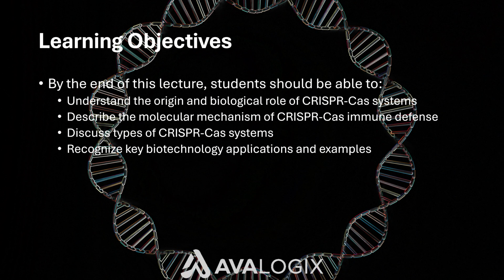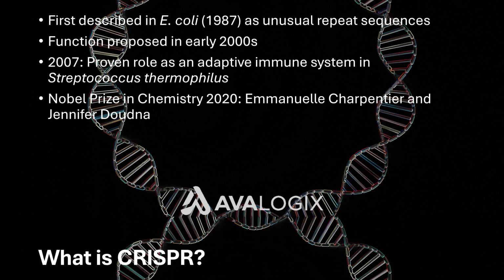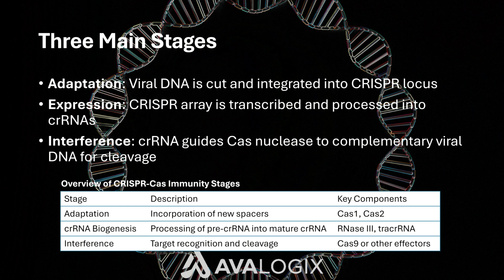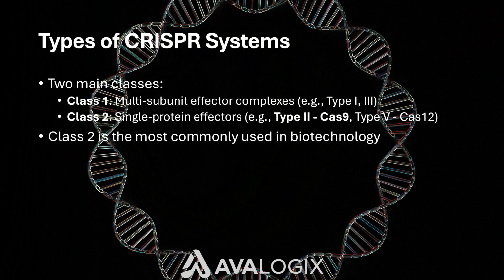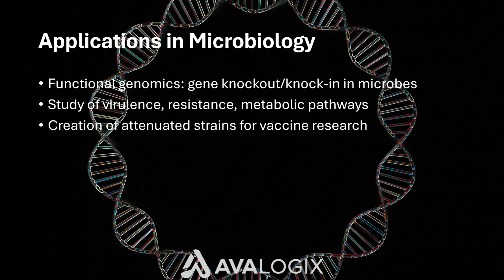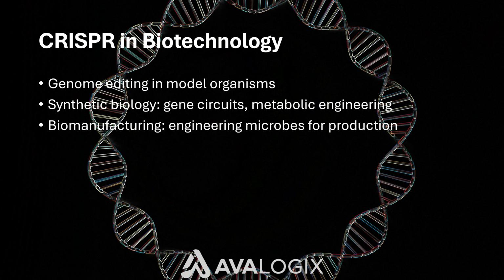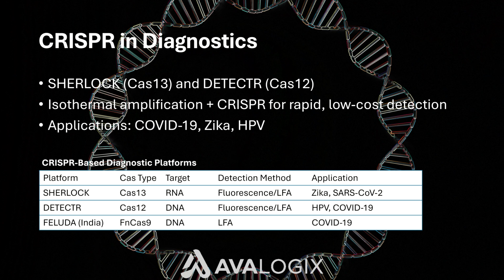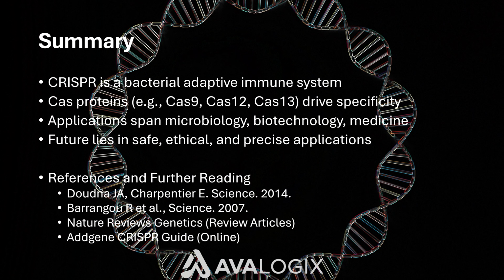CRISPR-Cas System: Mechanisms and Applications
This presentation offers a comprehensive overview of the CRISPR-Cas system, from its origins in bacterial adaptive immunity to its transformative applications in biotechnology and medicine. It covers key molecular mechanisms, classification of CRISPR systems, the role of Cas proteins, and the significance of protospacer adjacent motifs (PAMs). The lecture also explores advanced CRISPR tools (e.g., base editing, prime editing), real-world uses in microbial research, gene therapy, diagnostics, and addresses current ethical and safety challenges. Designed for postgraduate microbiology students, the slides incorporate tables, visual cues, and guided speech notes to support a 30-minute theoretical refresher session.